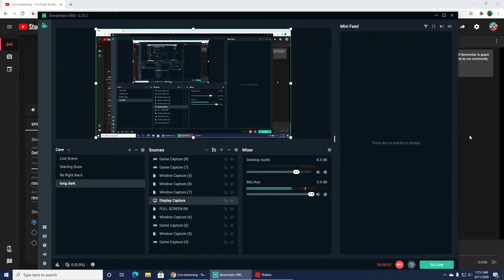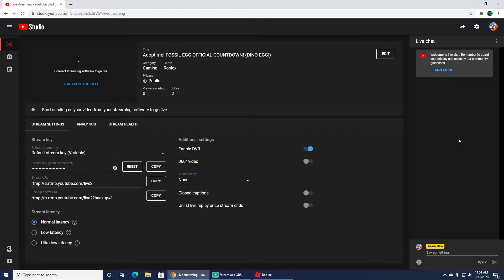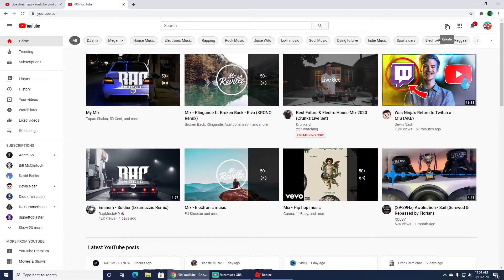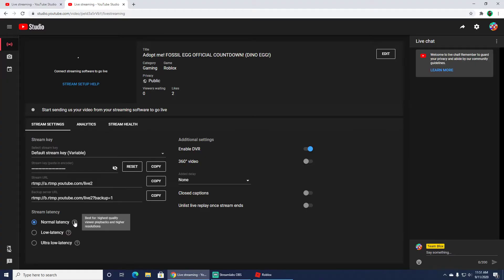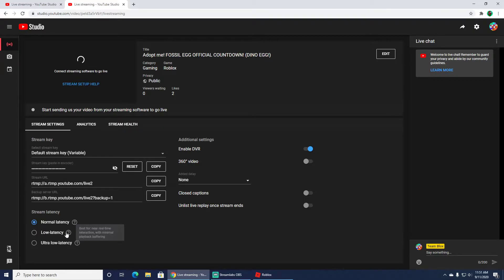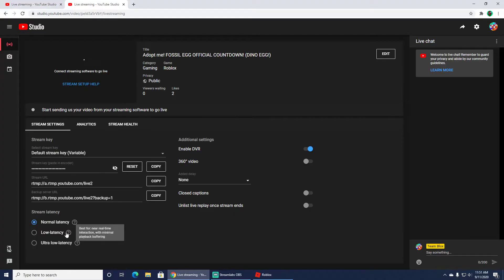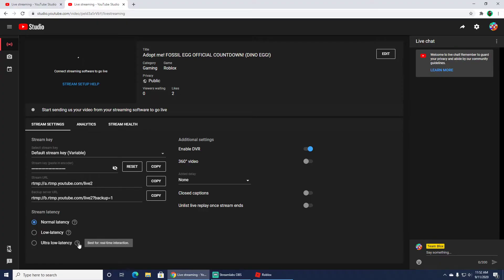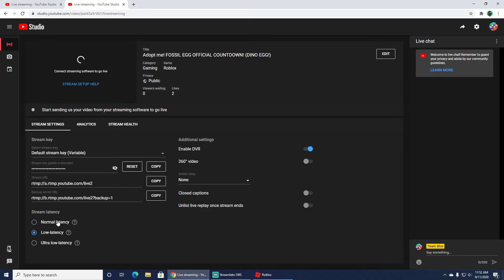How to remove stream delay on youtube (latency)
Fix youtube laggy streams with this method in under 1 minute.